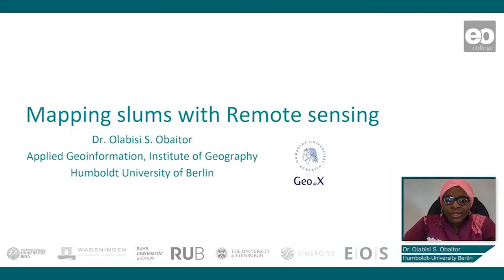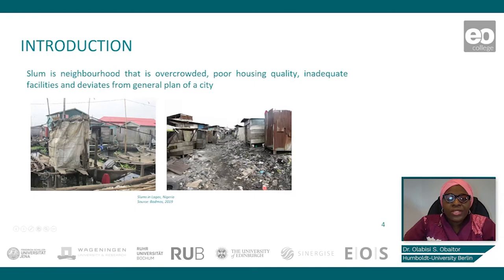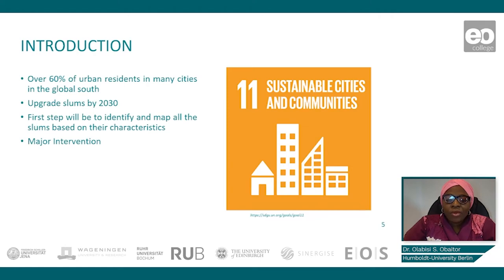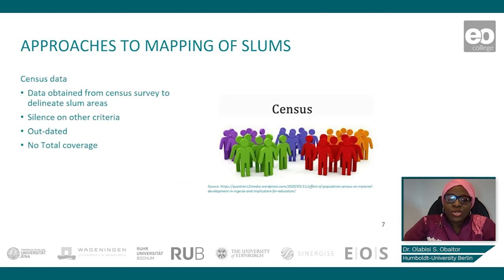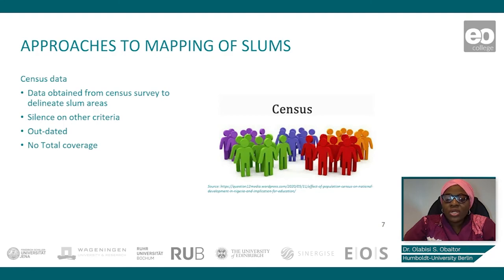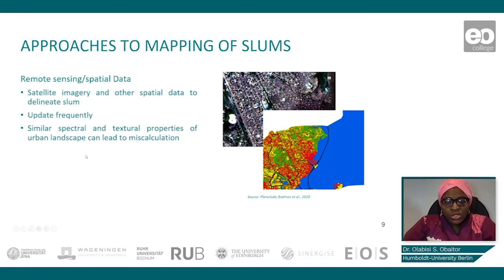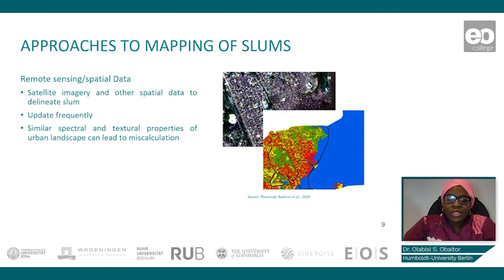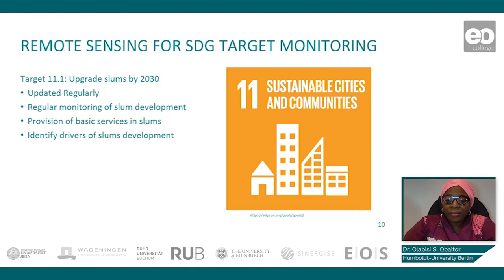Mapping Slums - Ideas and Concepts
Dr. Olabisi Obaitor talks about concepts behing slum mapping.